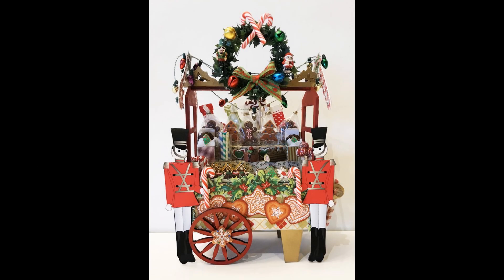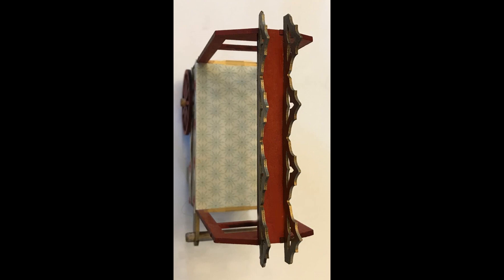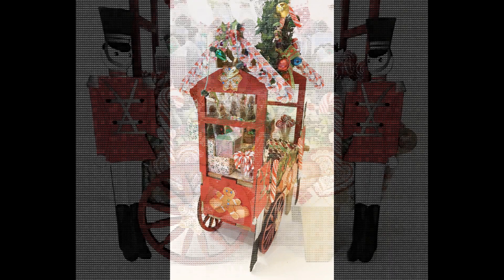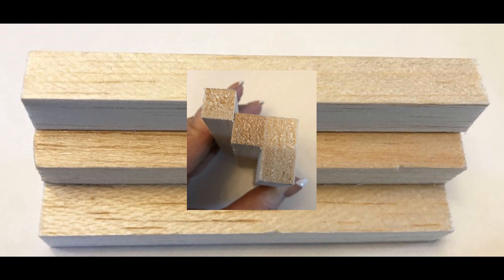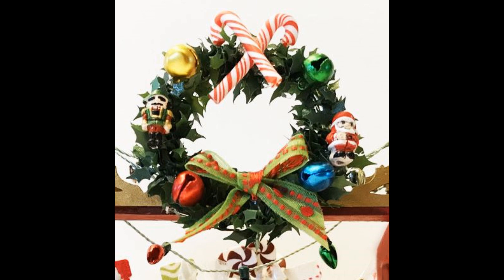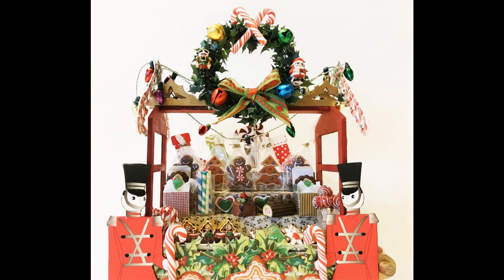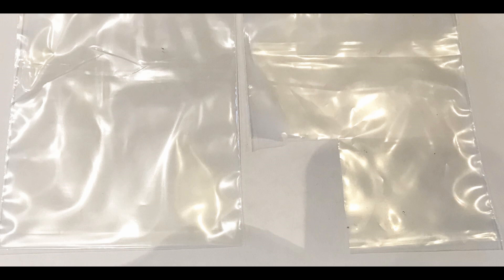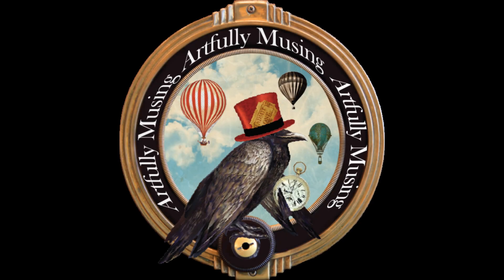Miniature Christmas Treats Peddler's Cart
For those of you into miniatures, how about a miniature peddler’s cart filled with tasty holiday treats.